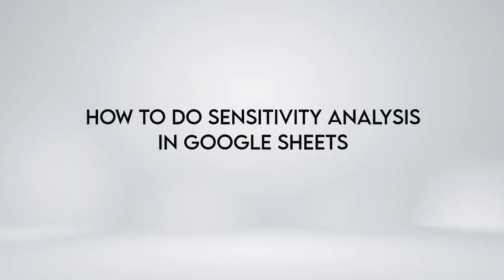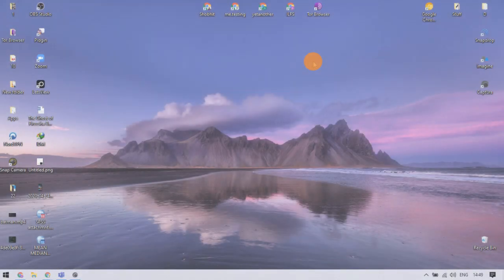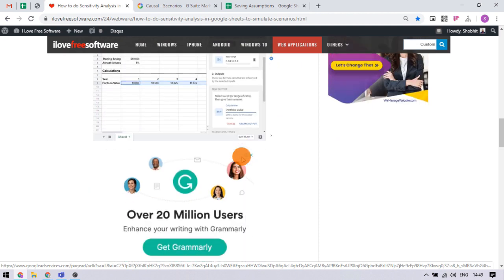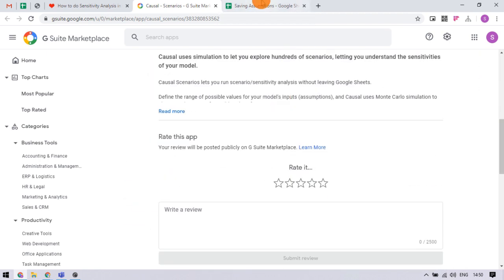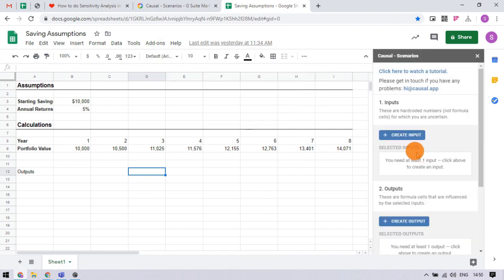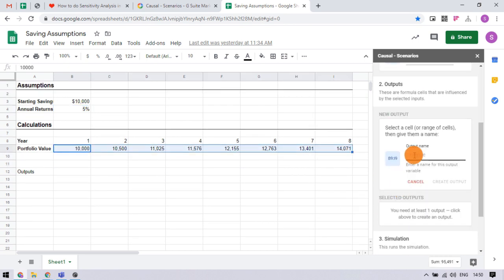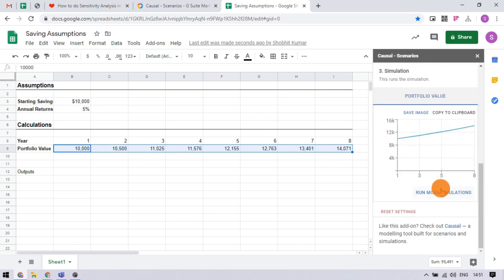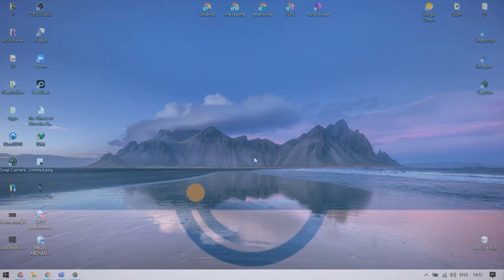How To Do Sensitivity Analysis in Google Sheets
For this you have to run multiple simulations. and you can do that in Google sheets with the help of this add-on called Casual Scenarios. You can find a link to the add-on in the video description.
Just install this add-on to your Google Sheets account, it's free.
After installing the add-on, you can use it in any of your spreadsheets to simulate scenarios.
Simply open the add-on in the spreadsheet. The add-on has two requirements for simulation, input, and output. Click the input from the add-on and click the cell that is your input. Then, click output from add-on and select the range of cells which are your expected outputs. After that, you can run the simulation. It gives a graph of the results of the simulation. You can copy or download the graph. Similarly, you can run numerous simulations to deep analysis.
That’s it guys this is how you can do sensitivity analysis in Google Sheets.